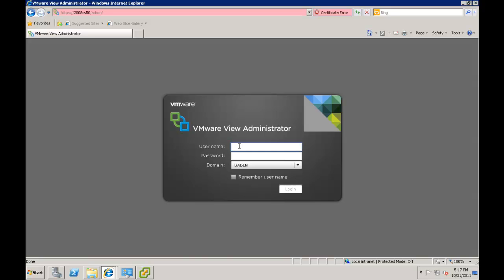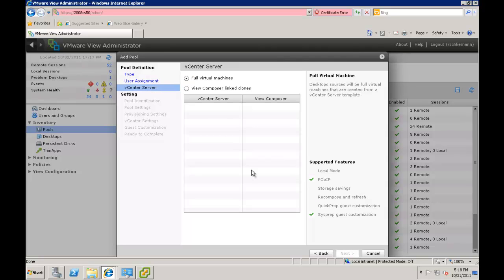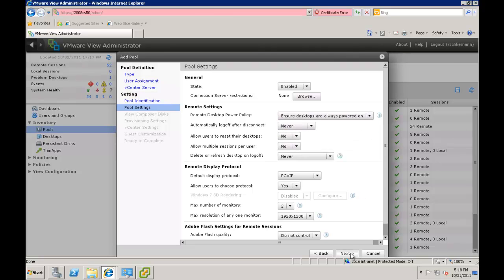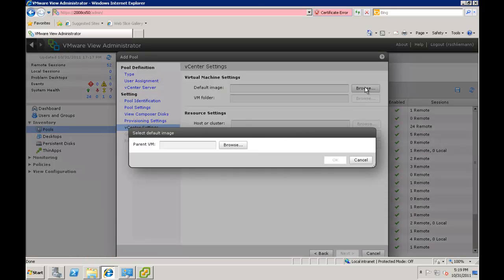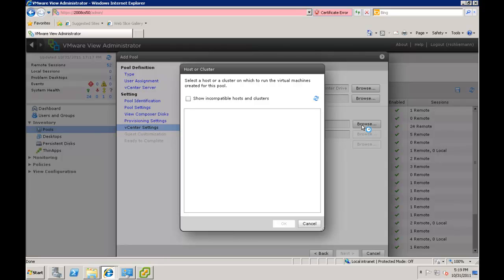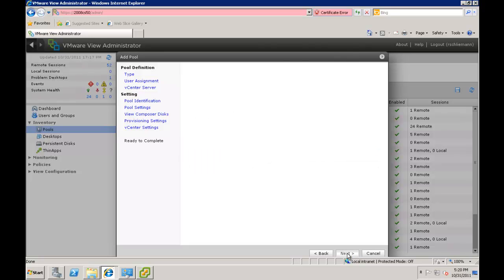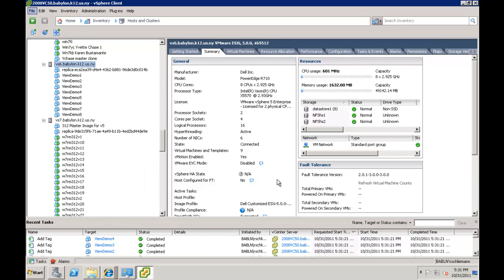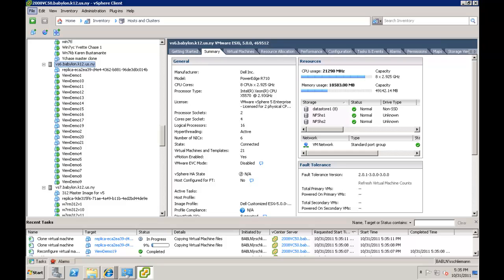VMware View 5 Administrator Desktop Deployment 30 systems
Vmware View for Education
Ideal for building a 30 seat lab.